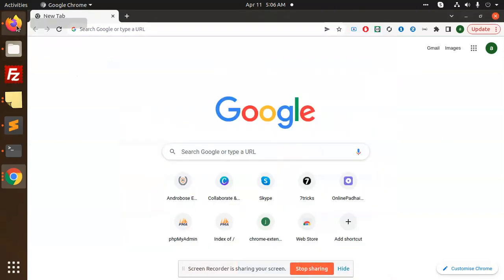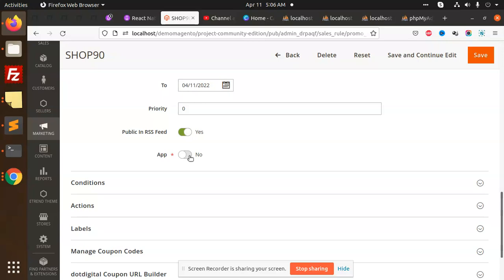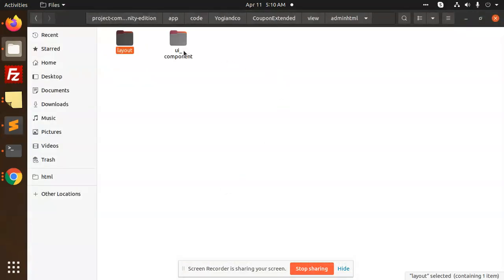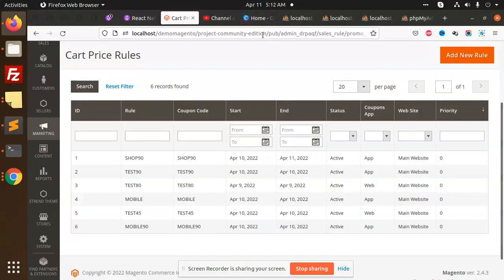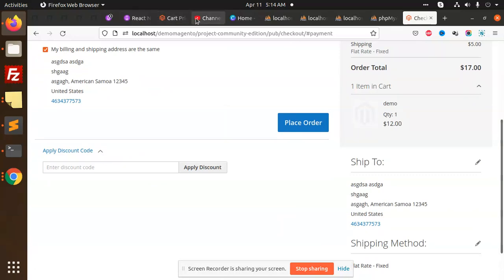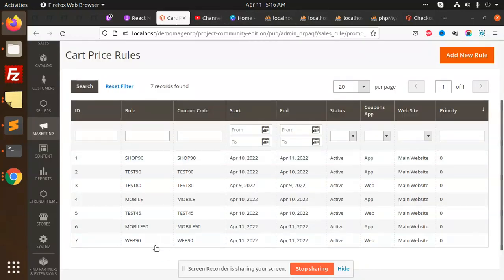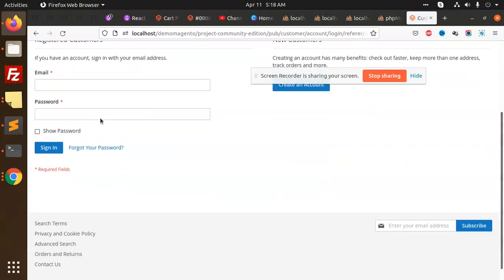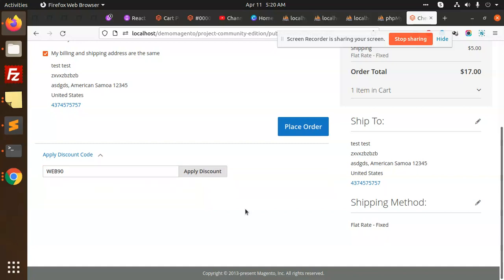Add a new field in cart price rule form in Magento 2 | Create Coupon code for Mobile & Web Seprately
Create Coupon code for Mobile & Web Seprately
Add a new field in cart price rule form in Magento 2
Add New Field to Magento 2: Mobile & Web Separately coupon code
Creating a Coupon Code for Mobile and Web Separately